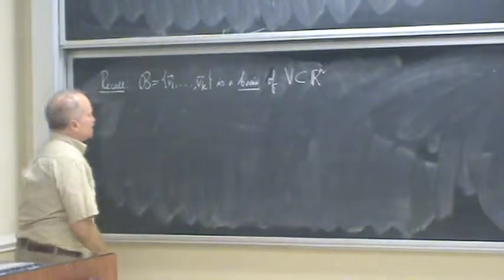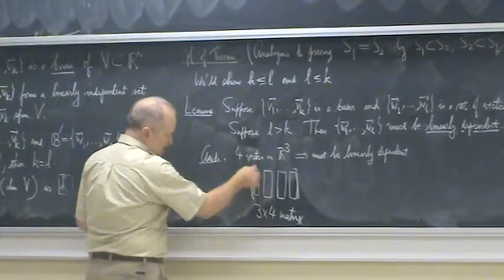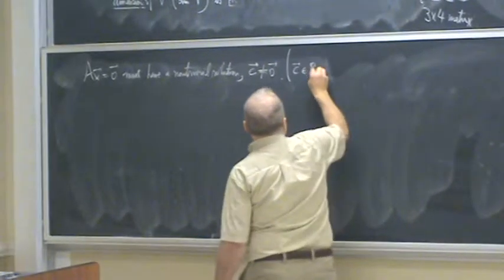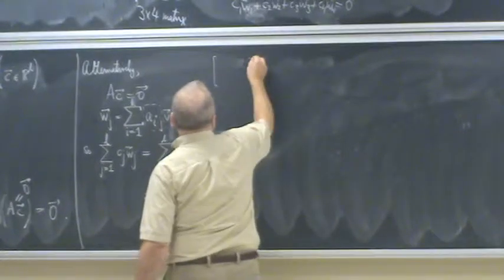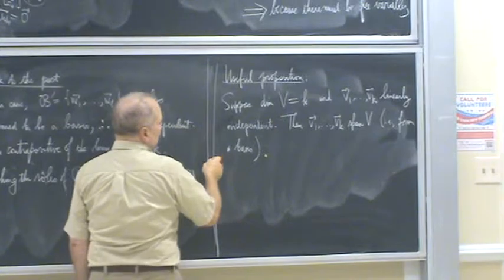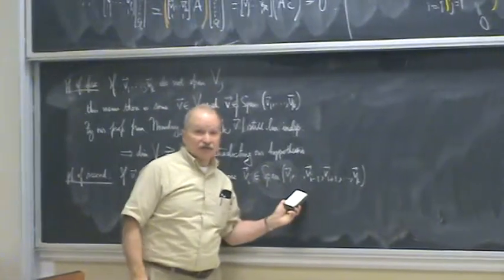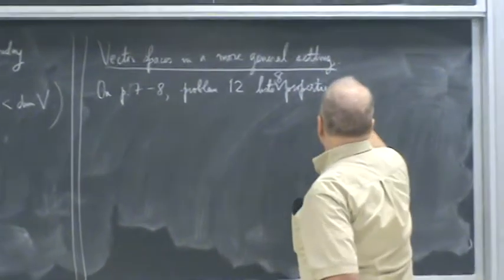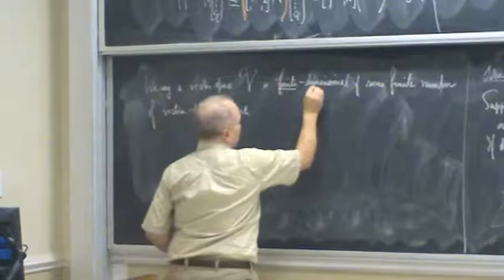Shifrin Math 3500 Day 36: Dimension and Consequences